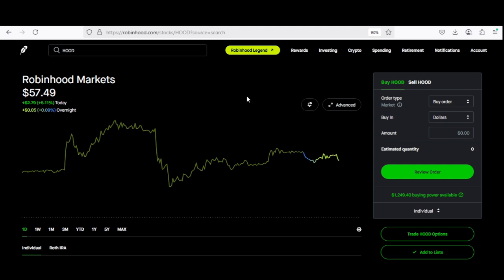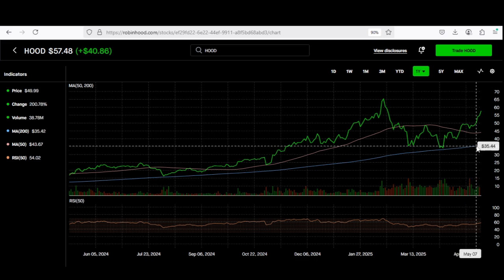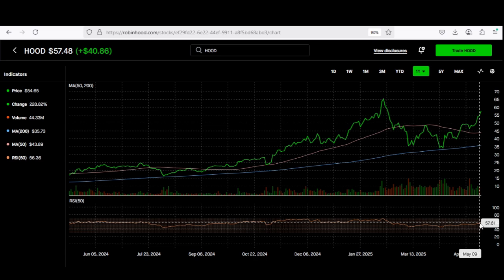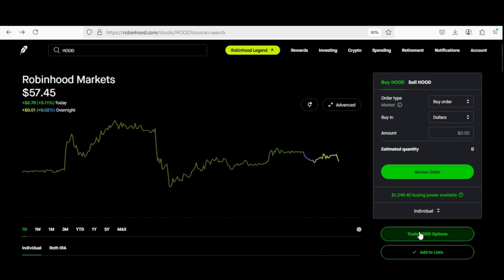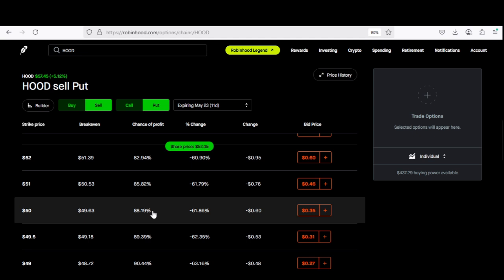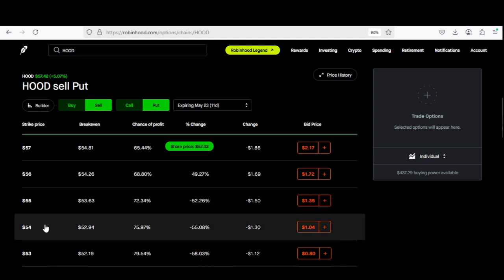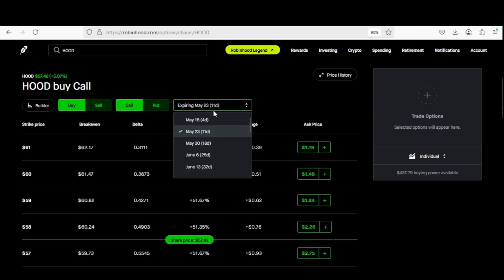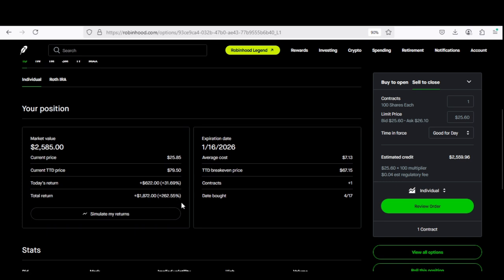How To Trade ROBINHOOD For Income, with a small Account!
In today's video, we break down how to trade Robinhood (HOOD) in 2025 with expert-backed strategies. Robinhood continues to be one of the most talked-about tech stocks—don’t miss out on the latest strategies to capitalize on its next big move!